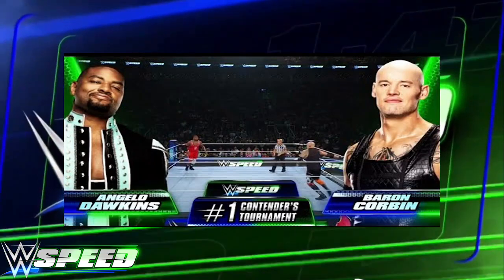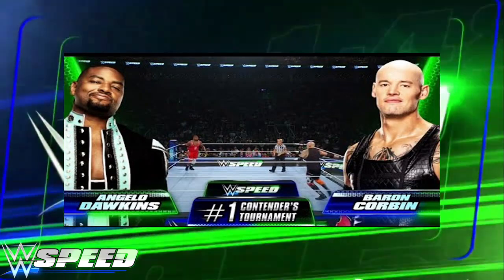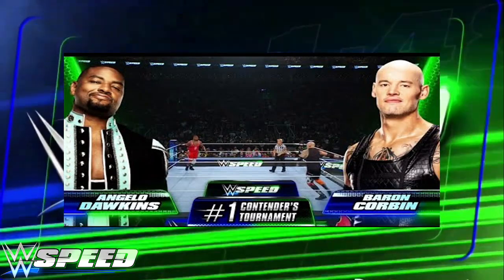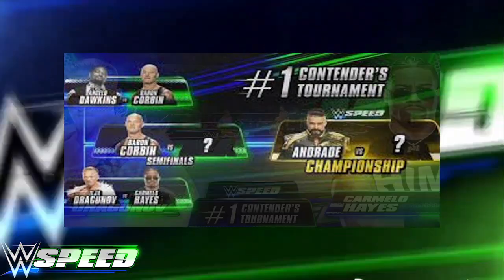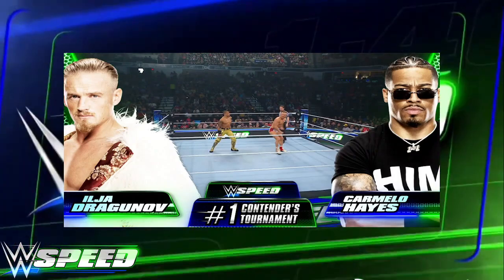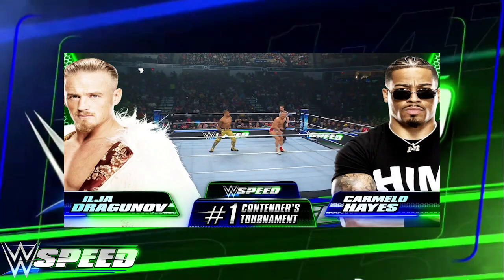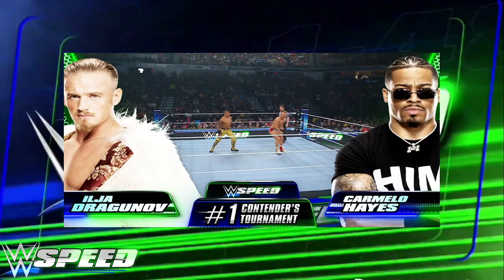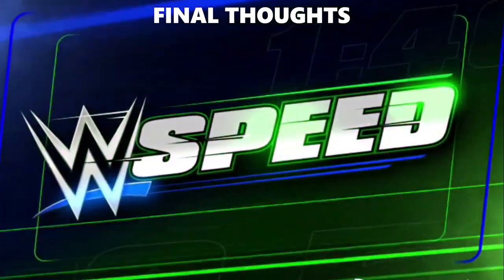WWE SPEED - 1st TIME EVER RESULTS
This is “Tap Out Talk” the Pro Wrestling and MMA podcast on YouTube featuring our very own Bryan “The Hype” Ballard giving you analysis every week.

Tap Out Talk is dedicated to bringing you weekly news, rumors, reviews and documentaries.

This video is not produced by World Wrestling Entertainment Inc, All Elite Wrestling LLC, Ultimate Fighting Championship Co Ltd, nor any other wrestling organization.

This video has been created to educate, review and critique on works within professional wrestling and mixed martial arts.  Any images or footage used in this video are to assist with these outlined purposes.

Thank you for stopping by and we look forward to hearing from you in the comments section and like we always say it's not goodbye it's GAME OVER.

This Episode of Tap Out Talk -  Bryan "The Hype"  Ballard - Pro Wrestling Podcast
On This Episode of Tap Out Talk:
🎙️Baron Corbin vs. Angelo Dawkins
🎙️Ilja Dragonuv vs. Carmelo hayes
🎙️Post match Comments